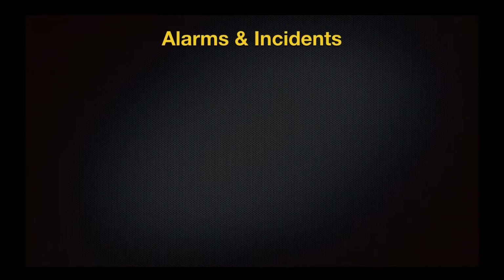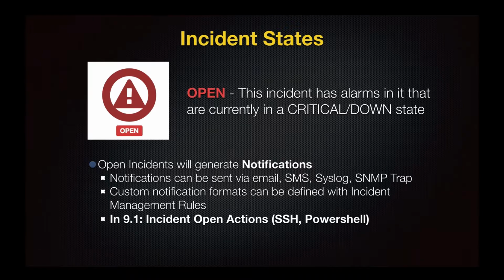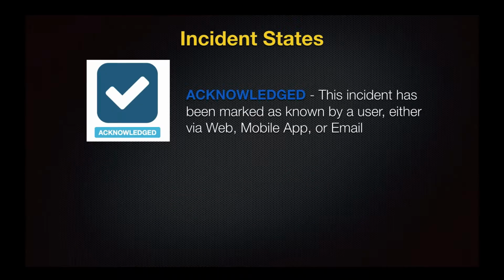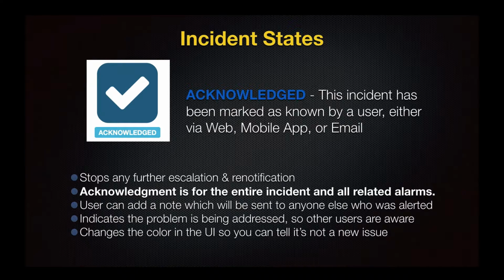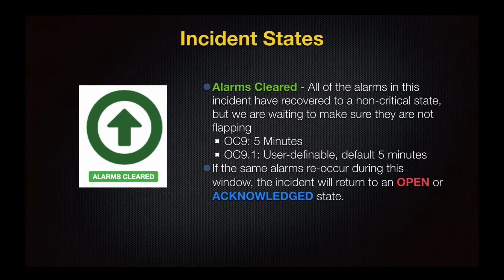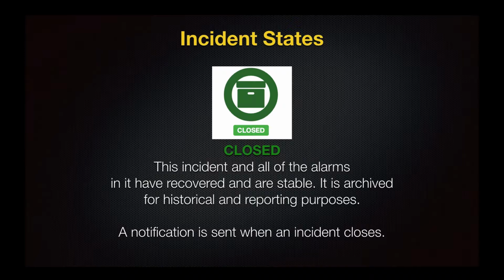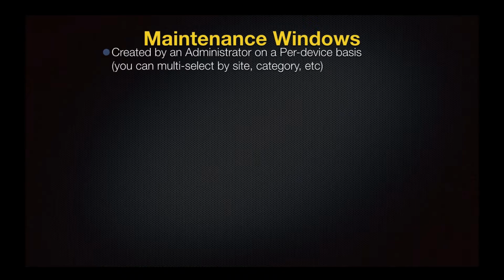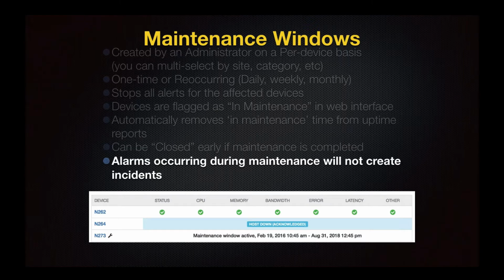OmniCenter Administrator Basics 04 - Alarms and Incidents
An introduction to Alarms and Incidents in OmniCenter 9.1.